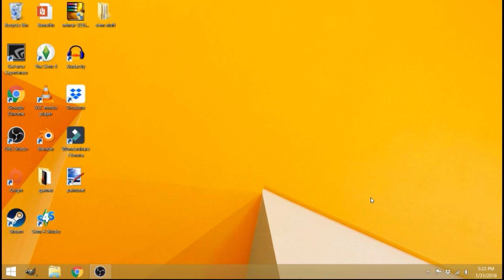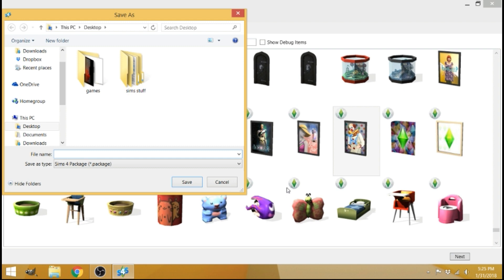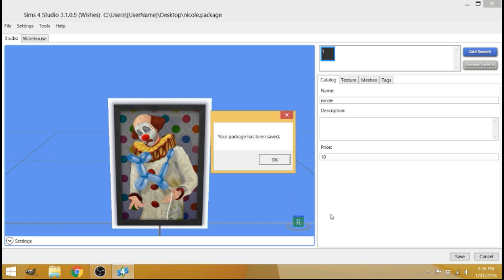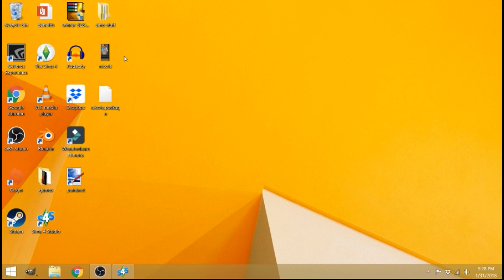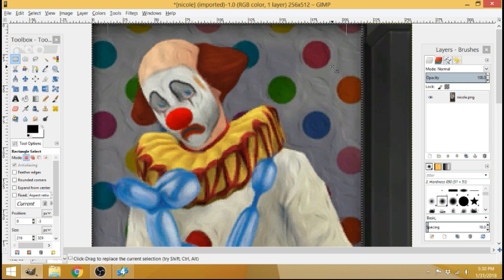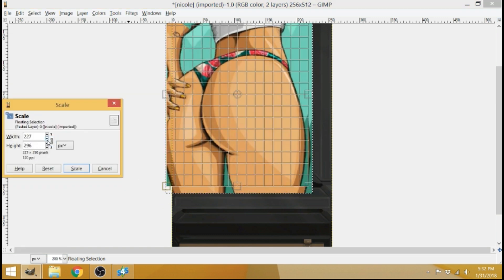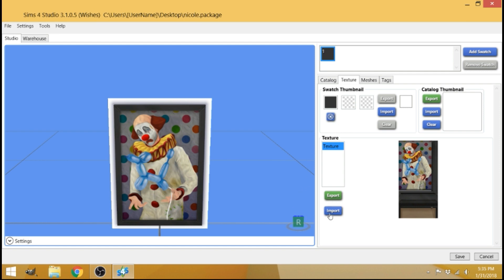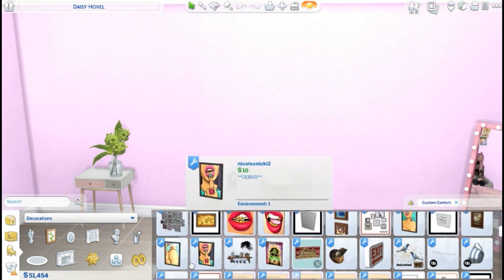How to Put Your Own Customized Pictures in The Sims 4 Tutorial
Hey guys! This is an easy step by step tutorial on how to put your own customized photos, painting, portraits, or screenshots into a frame on the sims 4.